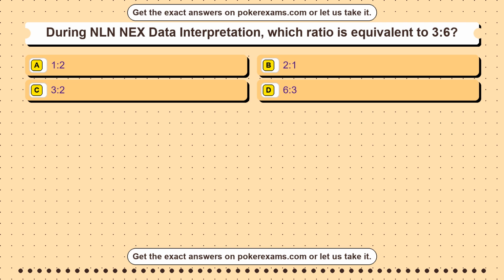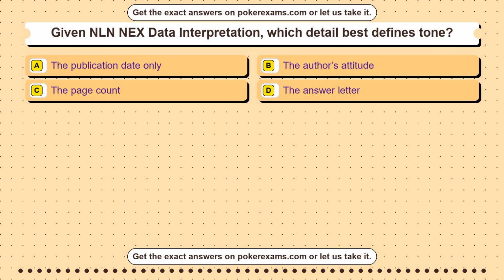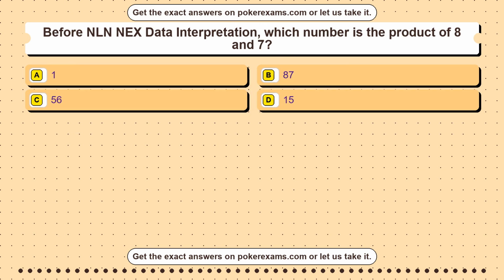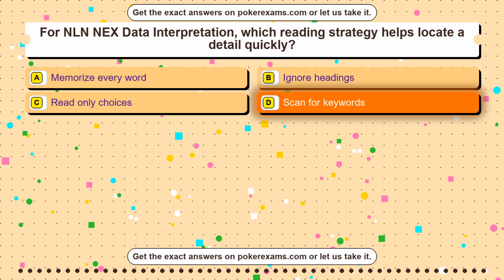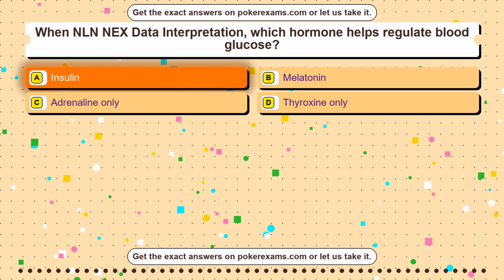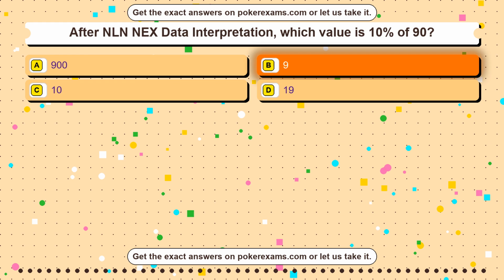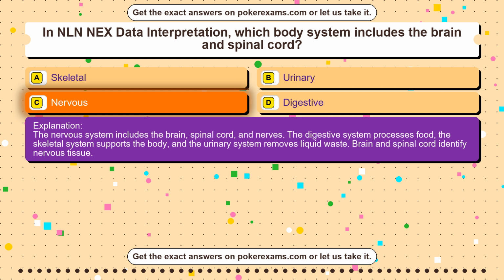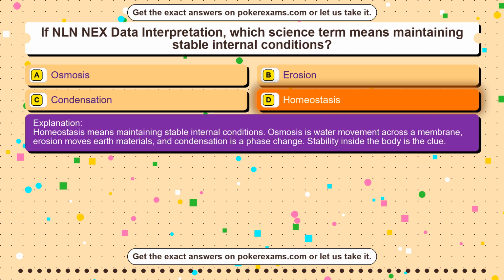NLN NEX Data Interpretation | Reading Charts, Tables, and Graphs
NLN NEX Data Interpretation is an important skill to practice before test day because nursing entrance exam questions often ask you to read charts, graphs, tables, percentages, trends, and numerical information carefully. If data questions make you nervous, this review will help you slow down and understand how to find the answer step by step.

Many students preparing for the NLN NEX Admission Exam can do basic math, but data interpretation becomes harder when the question includes a table, graph, chart, or word problem. The challenge is not just calculating. You also need to understand what the data is showing, compare values, notice labels, and choose the answer that is supported by the information.

This tutor-style NLN NEX Data Interpretation review is made for nursing school applicants who want clear explanations, focused practice, and better confidence before test day. The goal is not to guess from the chart. The goal is to read the data carefully, identify the correct values, and understand why the answer makes sense.

CURRICULUM FOCUS & CRITICAL CONCEPTS:

Start by reading the title of the chart, graph, or table. For NLN NEX Data Interpretation, the title tells you what the data is about. Before solving anything, ask yourself what information is being shown. This helps you avoid choosing an answer based on the wrong category or wrong measurement.

Next, check the labels and units. NLN NEX data questions may include minutes, dollars, percentages, scores, patients, students, grams, liters, or another unit. If you ignore the unit, you may misunderstand the question. Always look at column headings, axis labels, legends, categories, and totals before choosing an answer.

Tables are a major part of data interpretation. For NLN NEX Data Interpretation practice, learn how to compare rows and columns, identify the highest and lowest values, calculate differences, and understand totals. A table may look simple, but small details can change the correct answer.

Graphs are also important. Bar graphs usually compare categories, line graphs show change over time, and pie charts show parts of a whole. NLN NEX data interpretation questions may ask you to identify a trend, compare values, or decide which statement is supported by the graph. Do not rely only on how the graph looks. Use the actual numbers.

Percentages often appear in data questions. You may need to calculate a percentage, compare percentages, or interpret percent increase and percent decrease. For NLN NEX math review, make sure you understand how to convert percentages to decimals and how to compare part-to-whole relationships.

Trends are another must-know concept. A trend shows whether something is increasing, decreasing, staying the same, or changing over time. NLN NEX Data Interpretation questions may ask what conclusion can be made from a graph or table. The correct answer should match the pattern shown in the data.

Also practice averages and ranges. You may need to find the mean, compare a set of values, or identify how much a value changed. These questions are usually manageable when you write down the numbers clearly and solve one step at a time.

One important strategy is to eliminate answer choices that are not supported by the data. Some choices may sound reasonable, but if the chart or table does not prove them, they should be crossed out. Nursing entrance exam questions reward careful reading and evidence-based thinking.

One more thing: do not rush data interpretation questions. Read the question first, find the exact data point, check the labels, then calculate if needed. A careful approach can prevent simple mistakes and help you answer with more confidence.

Comment your exam date below for good luck, and subscribe for more NLN NEX Data Interpretation, NLN NEX math review, nursing entrance exam prep, charts and graphs practice, word problems, science review, verbal ability practice, and study guide support.